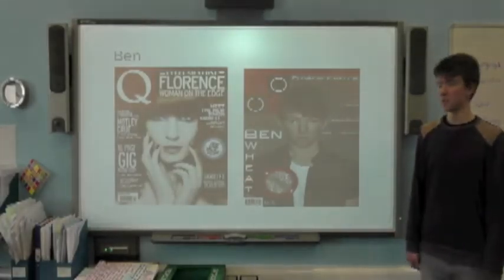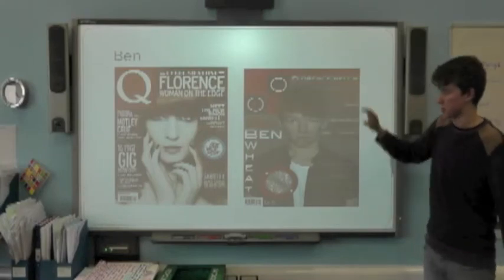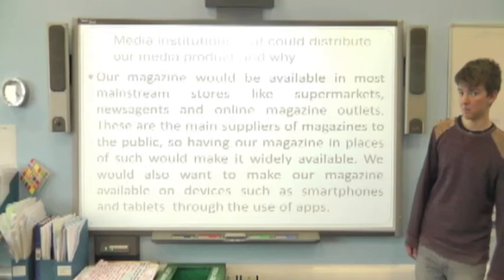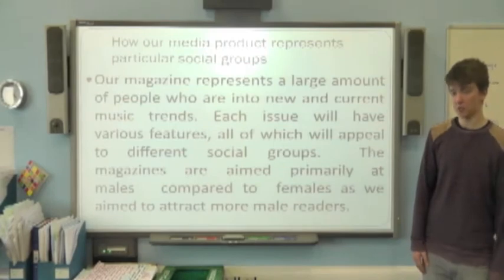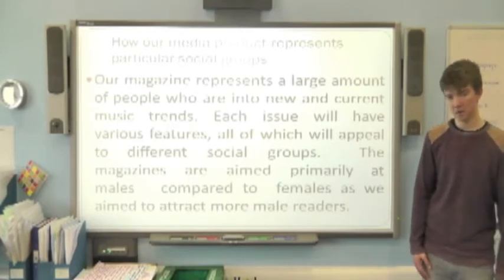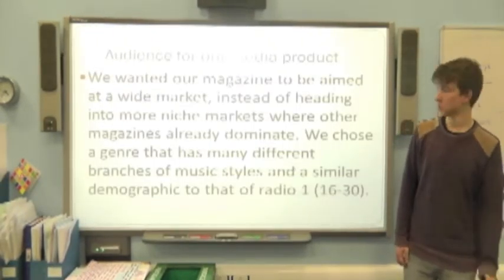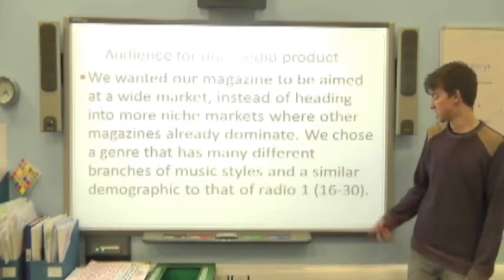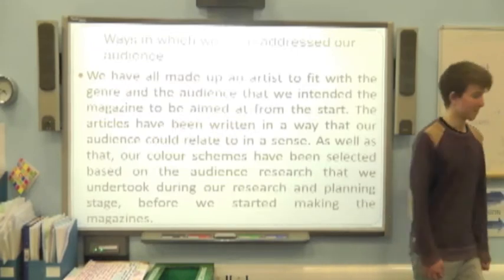Evaluation of our Media Product